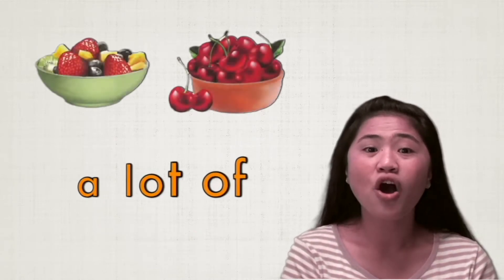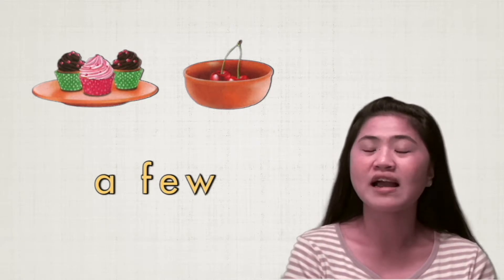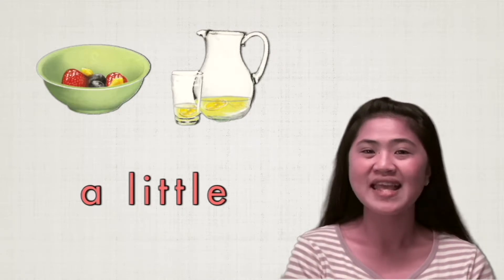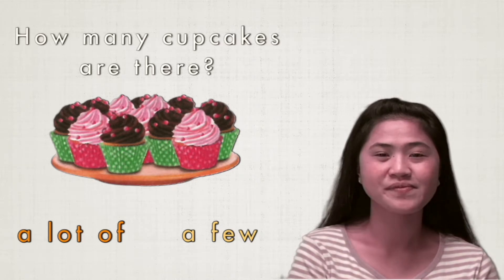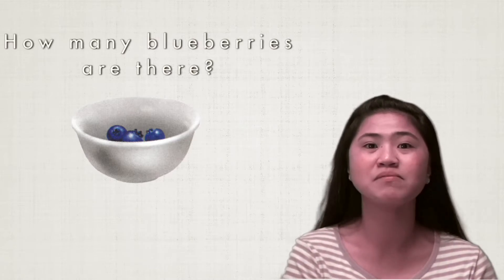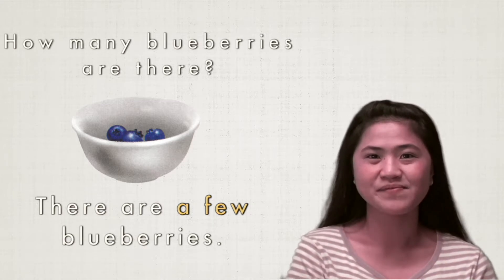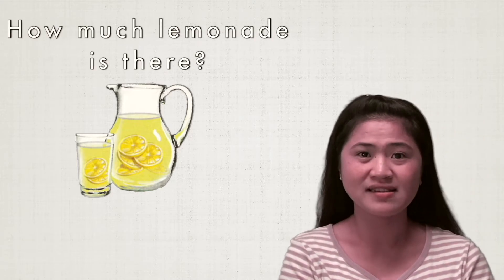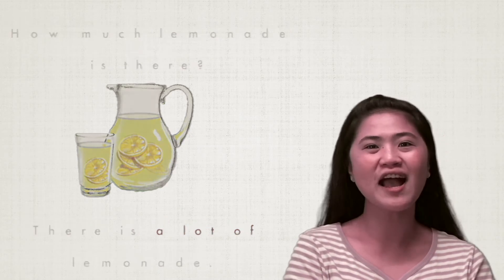Let's Go 5 - A lot of, a few, a little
'A lot of'と'a few'と'a little'の使い方をキンバリー先生と一緒に練習しましょう！
このビデオはLet's Go 5 - Unit 1 を使用しております。

Let's practice our using 'a lot of', 'a few' and 'a little' with Kim!
Companion video for Let's Go 5 - Unit 1.

Let's Go 5 and all associated images are the property of Oxford University Press. Use in this video is for supplemental educational and teaching purposes only.